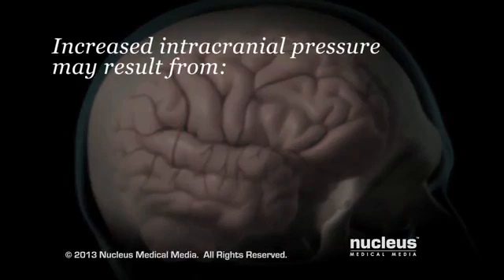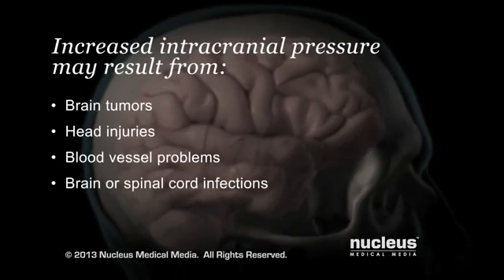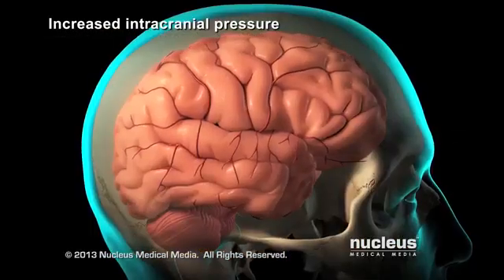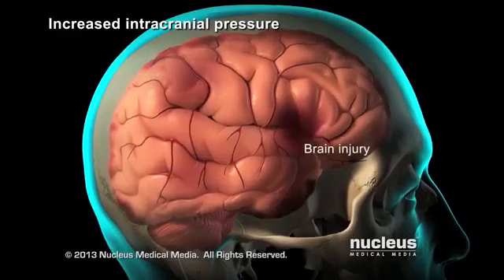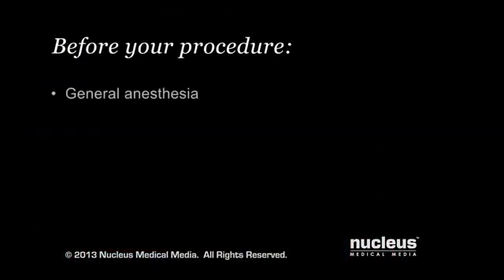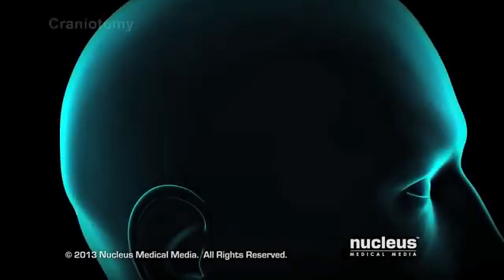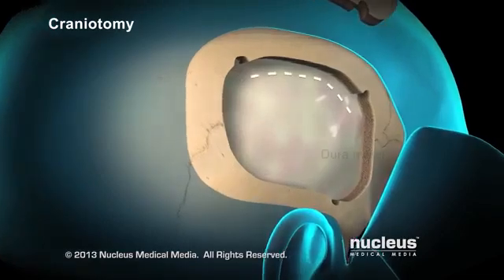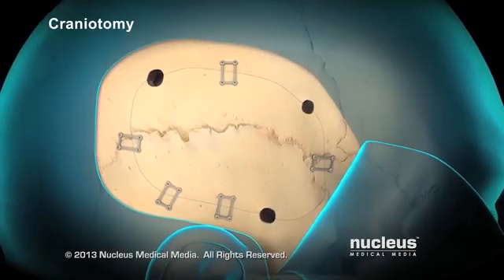craniotomy and craniectomy